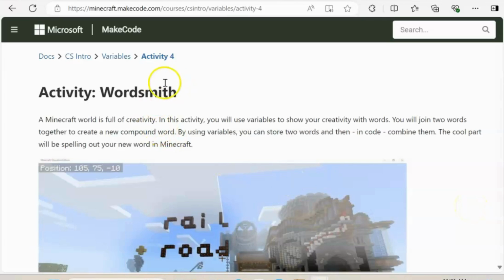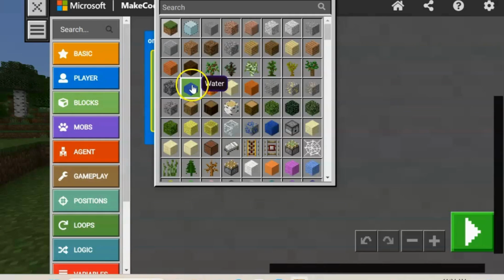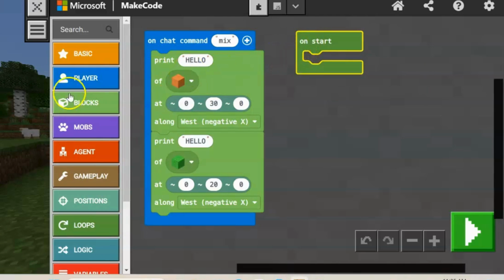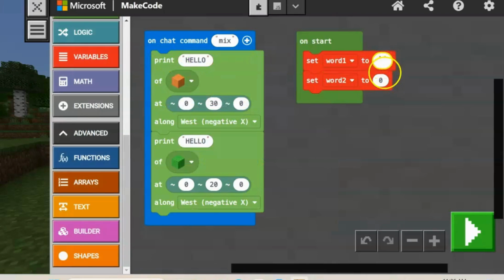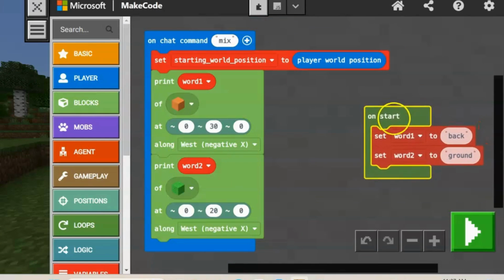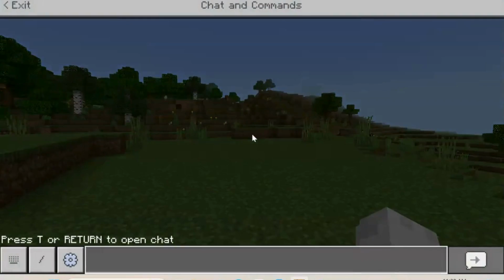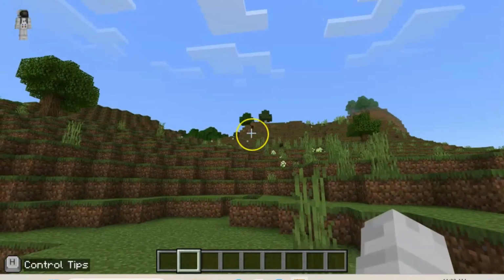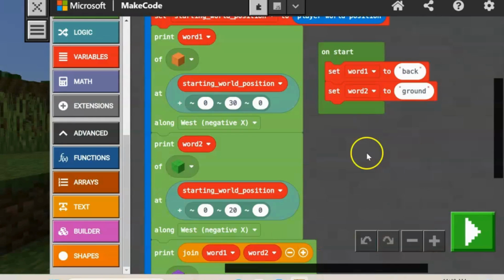Variables Activity Four: Wordsmith